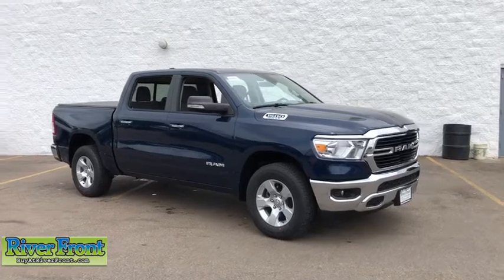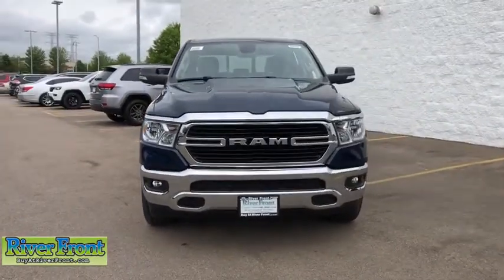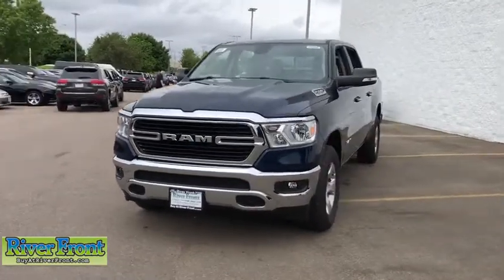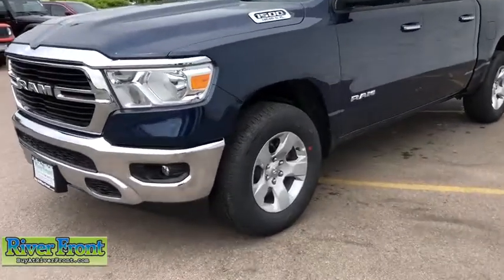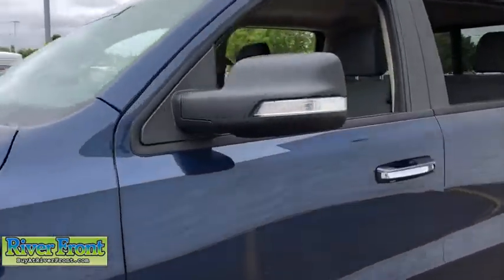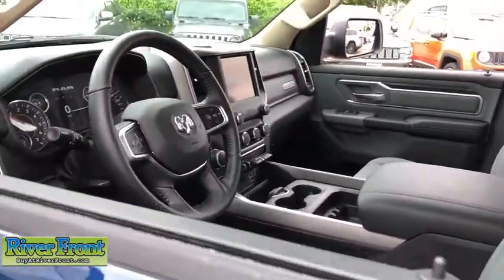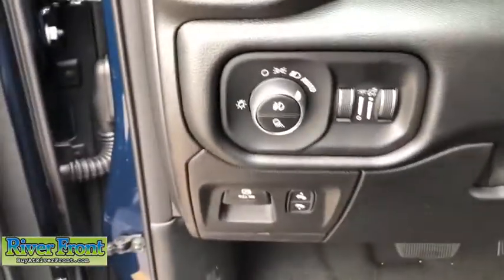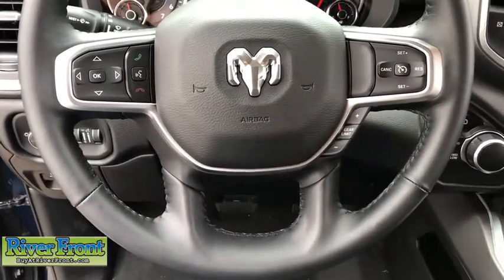2019 RAM 1500 St. Charles, Aurora, Glendale Heights, Naperville, North Aurora, IL 19959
New 2019 RAM 1500 available in North Aurora, Illinois at RiverFront CDJR. Servicing the St. Charles, Aurora, Glendale Heights, Naperville, IL area.
2019 RAM 1500 Big Horn Crew Cab SWB 4WD - Stock#: 19959 - VIN#: 1C6SRFFT9KN868966

Fuel Consumption: City: 19 mpg,Fuel Consumption: Highway: 24 mpg,Lithium ion motor battery,Remote power door locks,Power windows,Cruise controls on steering wheel,Cruise control,Trailer hitch,4-wheel ABS Brakes,Front Ventilated disc brakes,1st and 2nd row curtain head airbags,Passenger Airbag,Side airbag,UConnect w/Bluetooth wireless phone connectivity,Digital Audio Input,Audio system memory card slot,AM/FM/Satellite-prep Radio,Radio Data System,Total Number of Speakers: 6,Braking Assist,ABS and Driveline Traction Control,Stability controll with anti-roll,Privacy glass: Deep,Silver aluminum rims,Wheel Diameter: 18,Wheel Width: 8,Front fog/driving lights,Leather steering wheel trim,Metal-look shift knob trim,Metal-look dash trim,Metal-look door trim,Video Monitor Location: Front,Trip computer,External temperature display,Auxilliary engine cooler,Tachometer,Manufacturer's 0-60mph acceleration time (seconds): 7.9 s,Power remote driver mirror adjustment,Heated driver mirror,Heated passenger mirror,Power remote passenger mirror adjustment,Compass,Daytime running lights,Front reading lights,Cloth seat upholstery,Front split-bench,Split rear bench,Fold-up cushion rear seats,Rear seats center armrest,Tilt and telescopic steering wheel,Transmission gear shifting controls on steering wheel,Electric power steering,Suspension class: Regular,Manual front air conditioning,Tire Pressure Monitoring System: Tire specific,Remote activated exterior entry lights,Vehicle Emissions: ULEV II,Fuel Type: Regular unleaded,Fuel Capacity: 26.0 gal.,Instrumentation: Low fuel level,Clock: In-radio display,Headlights off auto delay,Dusk sensing headlights,Coil front spring,Regular front stabilizer bar,Independent front suspension classification,Short and long arm front suspension,Front Independent Suspension,Coil rear spring,Rear Stabilizer Bar: Regular,Rigid axle rear suspension,Multi-link rear suspension,Front and rear suspension stabilizer bars,Variable intermittent front wipers,Steel spare wheel rim,Spare Tire Mount Location: Underbody w/crankdown,Black grille w/chrome surround,Overhead console: Mini,Automatic locking hubs,Curb weight: 5$COMMA232 lbs.,Gross vehicle weight: 6$COMMA900 lbs.,Overall Length: 232.9,Overall Width: 82.1,Overall height: 77.6,Wheelbase: 144.5,Front Head Room: 40.9,Rear Head Room: 39.8,Front Leg Room: 40.9,Rear Leg Room: 45.2,Front Shoulder Room: 66.0,Rear Shoulder Room: 65.7,Front Hip Room: 63.4,Rear Hip Room: 63.4,One 12V DC power outlet,Transmission hill holder,Seatbelt pretensioners: Front,Rear center seatbelt: 3-point belt,Door reinforcement: Side-impact door beam,Engine immobilizer,Floor mats: Carpet front and rear,Cupholders: Front and rear,Door pockets: Driver$COMMA passenger and rear,Seatback storage: 2,Tires: Width: 275 mm,Tires: Profile: 65,Tires: Speed Rating: S,Diameter of tires: 18.0,Type of tires: AS,Tires: Prefix: P,Left rear passenger door type: Conventional,Rear door type: Tailgate,Right rear passenger door type: Conventional,Chrome bumpers,Fixed antenna,4 Door,Driver airbag,Manual child safety locks,Rear View Camera,Keyless ignition with push button start,5 USB ports,Halogen aero-composite headlights